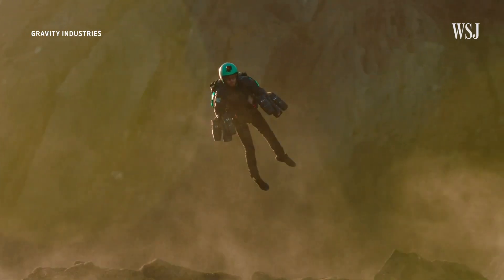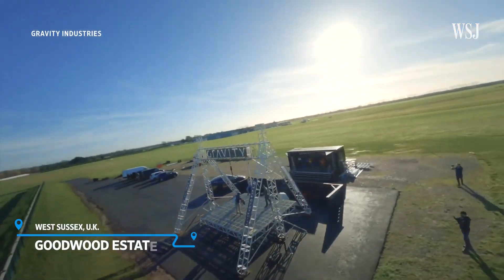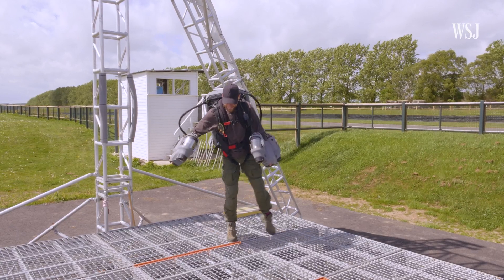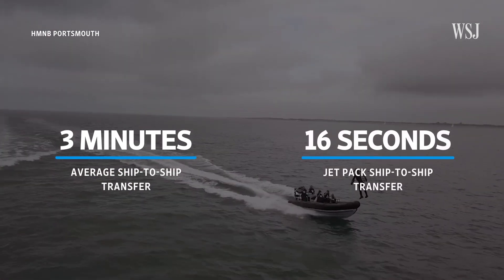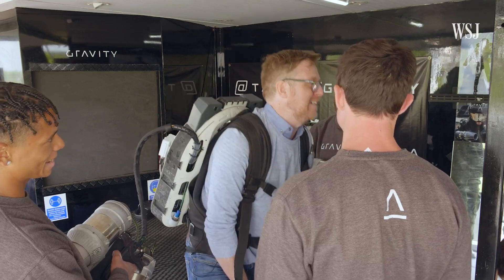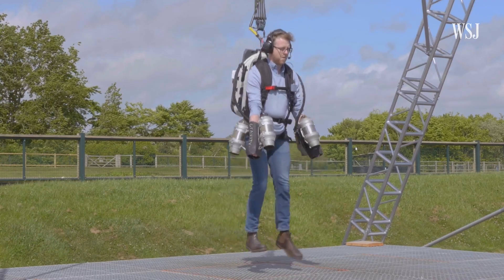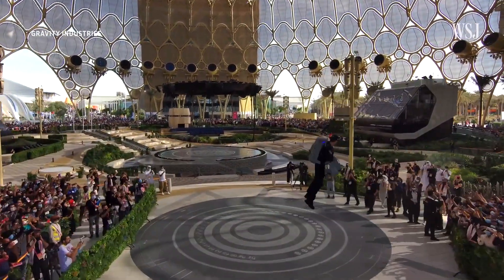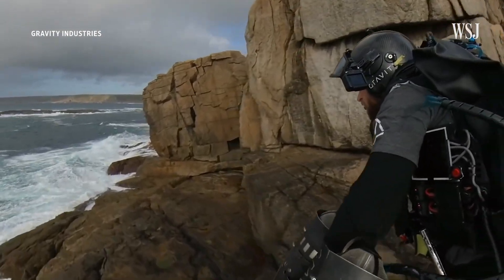I Flew a 1,000 Horsepower Jetpack. Here’s What I Learned.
Jetpacks have been around for years, but they’ve only really been used for stunt displays. Now, a small team of paramedics in a mountainous region of the U.K. are testing jetpacks as a means of getting doctors to remote locations in seconds.

Watch me take flight in a jetpack as I try to find out whether the technology could ever become mainstream.

0:00 How far could jetpack technology take us?
01:05 Paramedic and military uses of jetpacks
03:00 I take flight on Gravity Industries’ jetpack
04:36 The limits of jetpack technology

I'm George Downs, a WSJ video journalist fascinated by how technology is changing how we get from A to B. If you're interested in the future of mobility or how modern transportation can impact our lives– from EVs to eVTOLs, and beyond – then don't forget to subscribe.